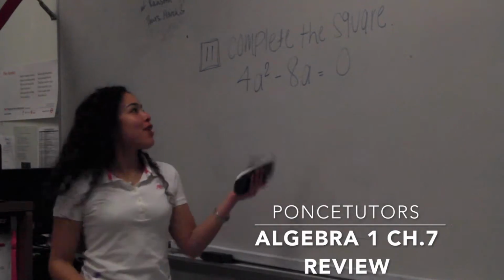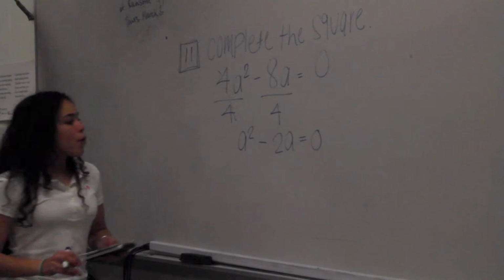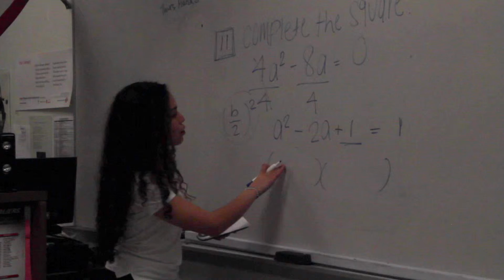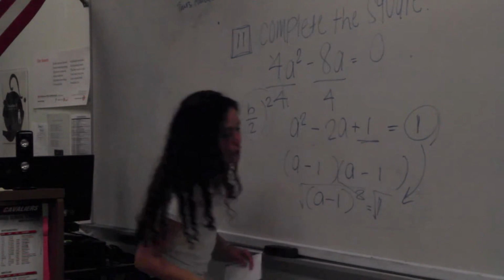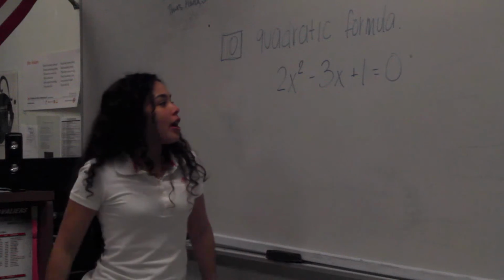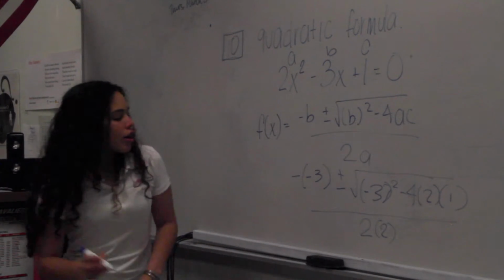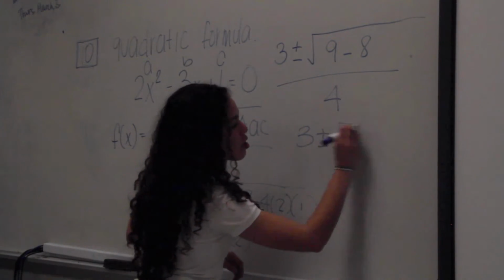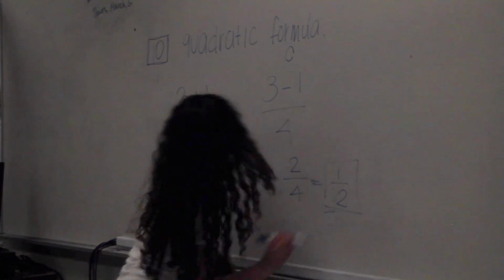Algebra 1 Ch. 7 EOC Review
Algebra 1: This video focuses on practice from your Algebra 1 EOC review homework.
In Video: Mariam
Edited by Albany